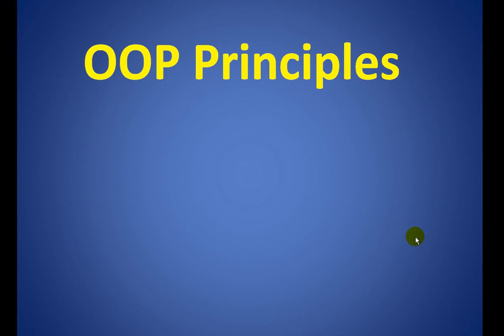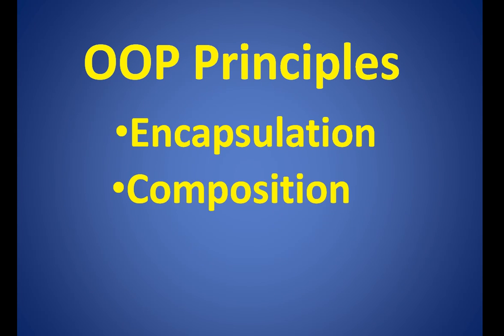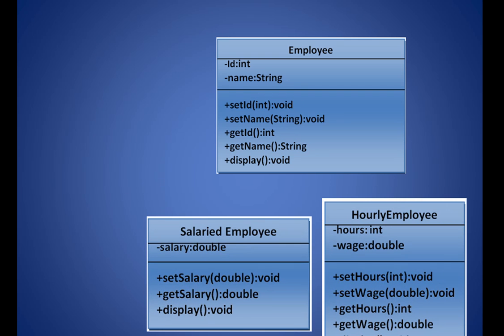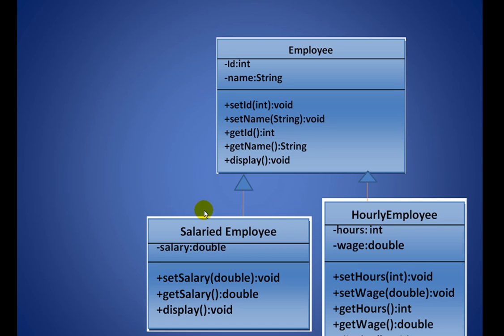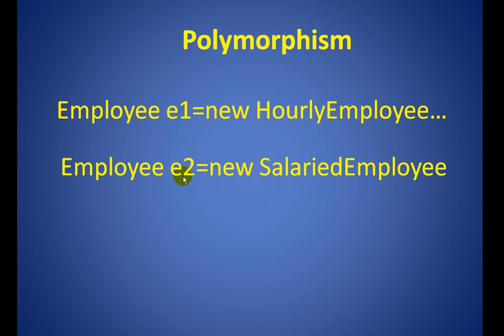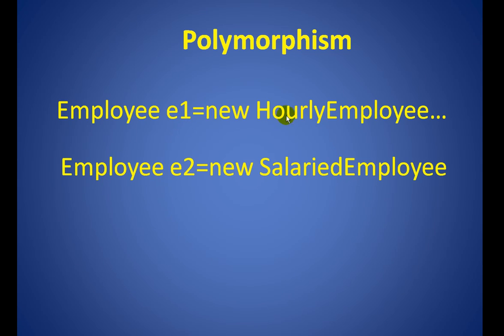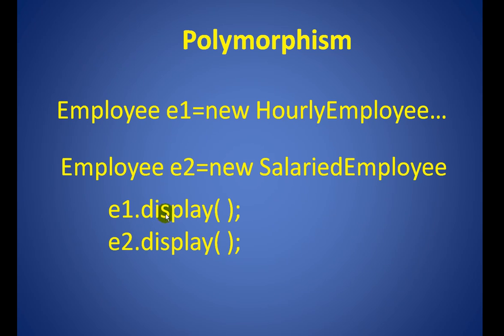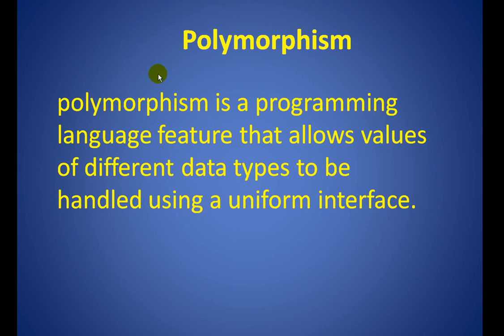ploymorphism.mp4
Java language